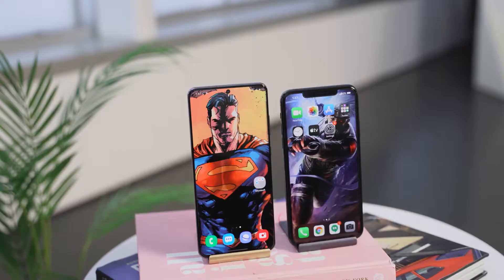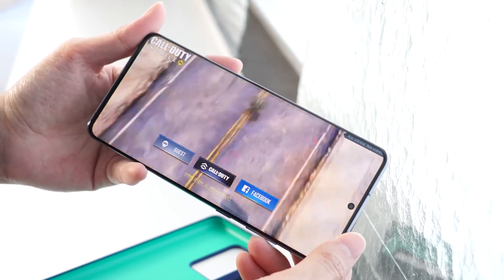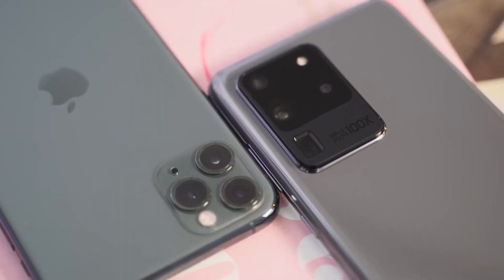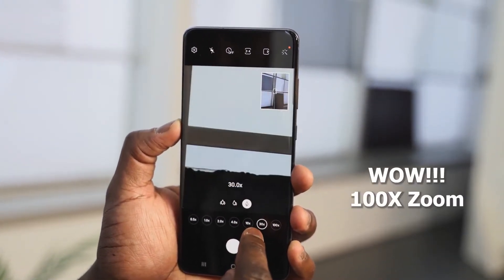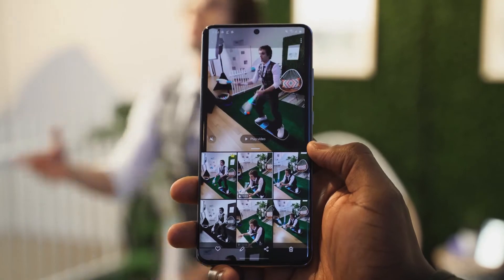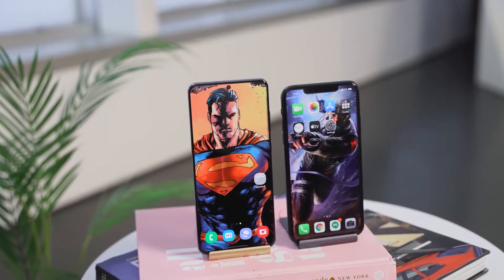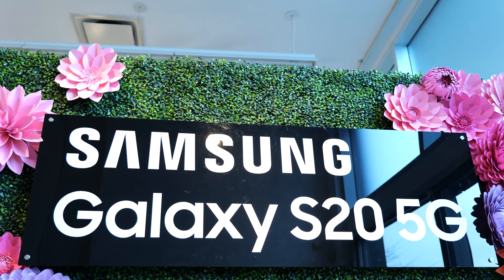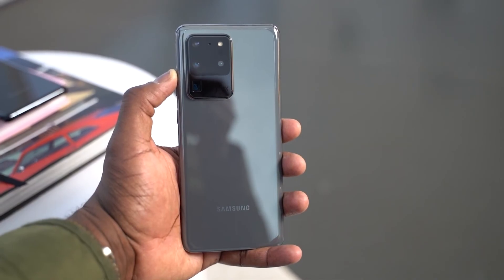Galaxy S20 Ultra vs iPhone 11 Pro Max | Which Should you buy?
The new Samsung Galaxy S20 Ultra is here and it packs in so many features. How does it compare to the iPhone 11 Pro Max?

1) iMobile Test drive: A day with Mate 20 Pro +A Surprise